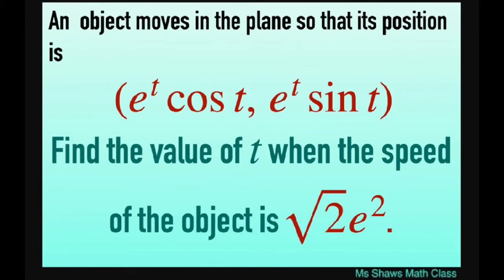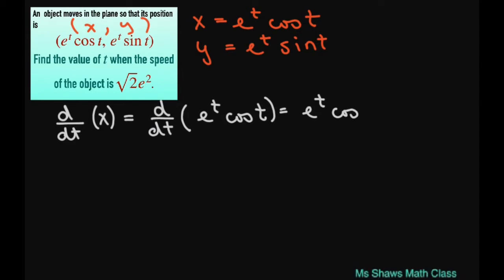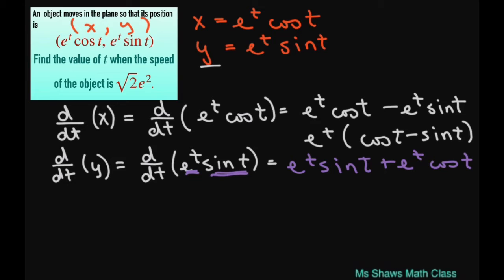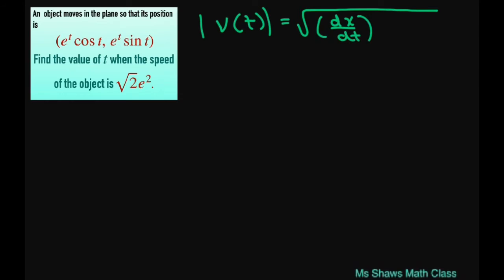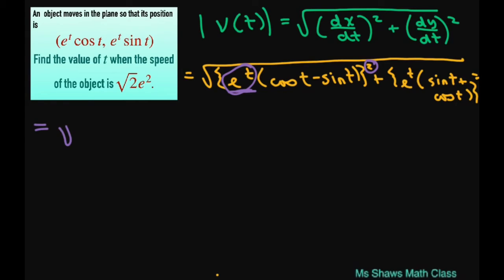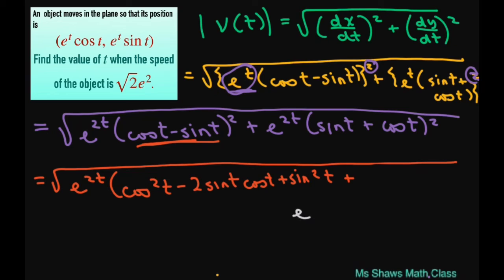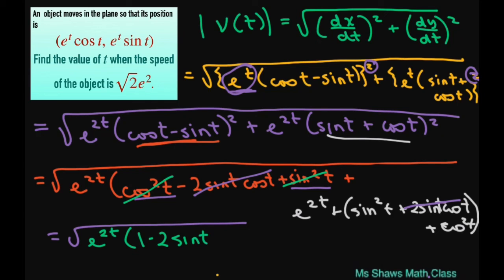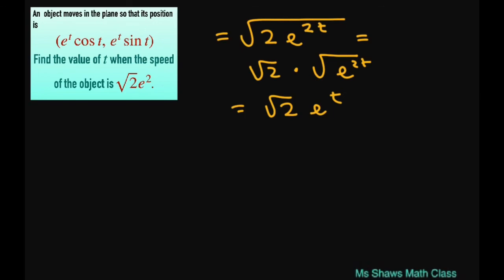Find the value of t when the speed of object is sqrt(2) e^2 when position is (e^t cos t, e^t sin t)